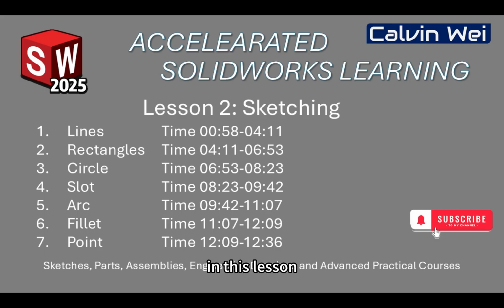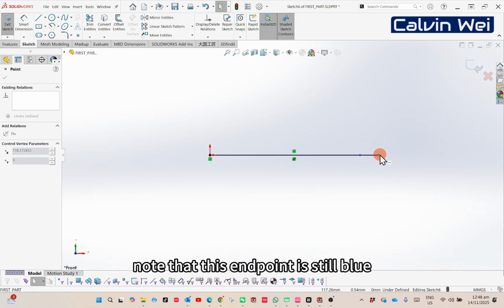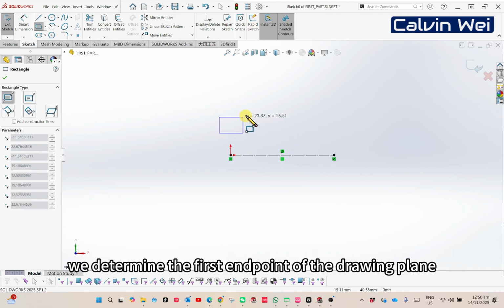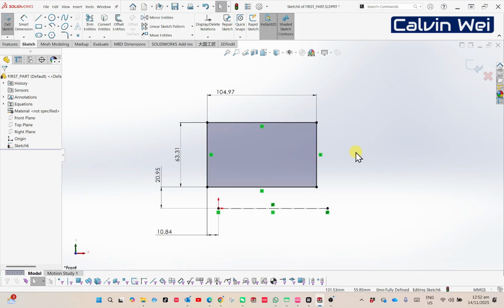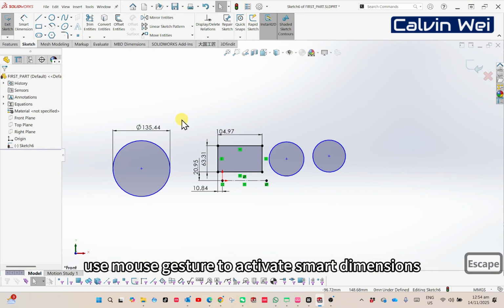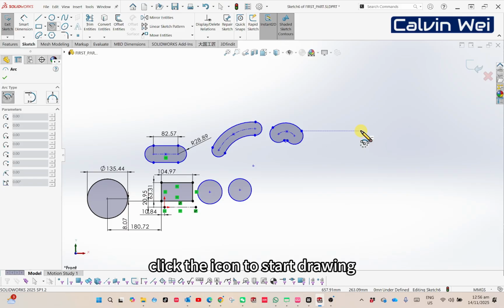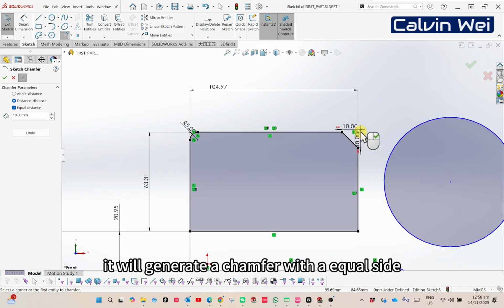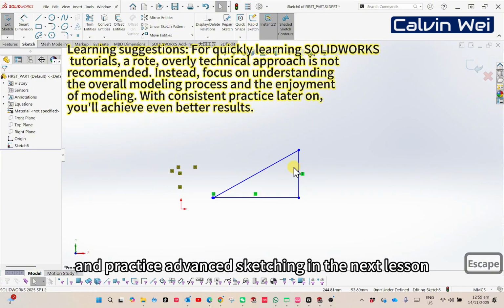Lesson 2: Sketching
🚀Welcome to Accelerated Solidworks Learning 2025
📌Topics Covered in This Tutorial
00:00 Introduction
00:58 Lines
04:11 Rectangles
06:53 Circle
08:23 Slot
09:42 Arc
11:07 Fillet
12:09 Point

A quick and clear introduction to commonly used functions of SOLIDWORKS sketches, parts, assemblies, and drawings!
Master SOLIDWORKS from beginner to advanced levels, designing interesting little projects step-by-step, and even 3D printing them—all completely free!
This tutorial is applicable to all versions from 2012 to 2025.